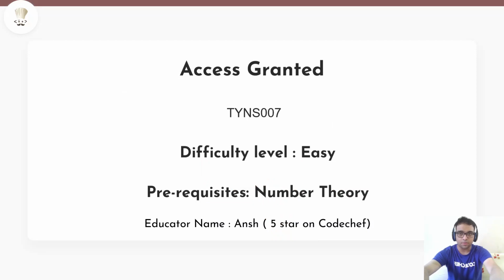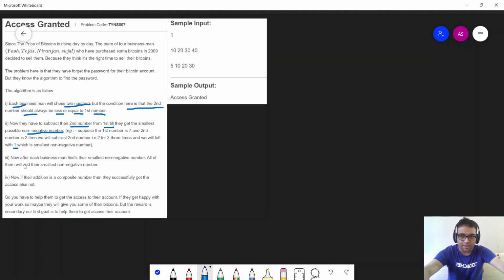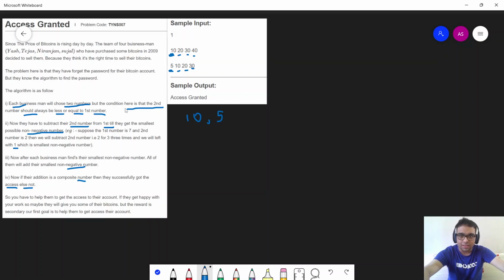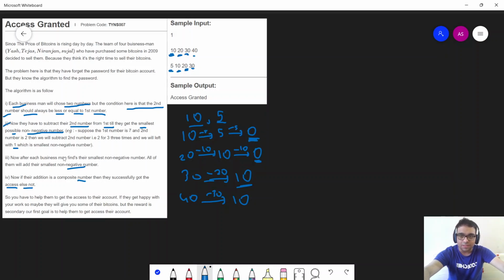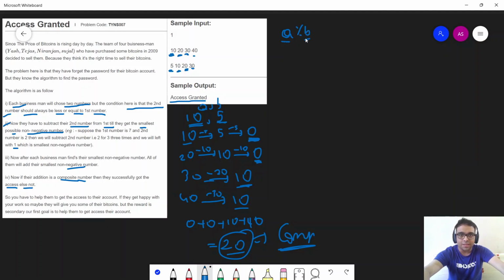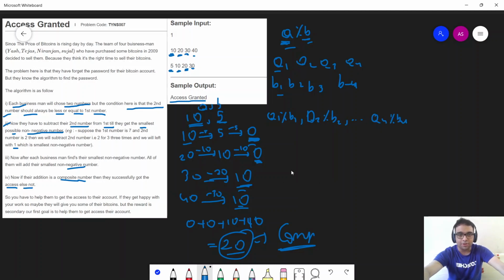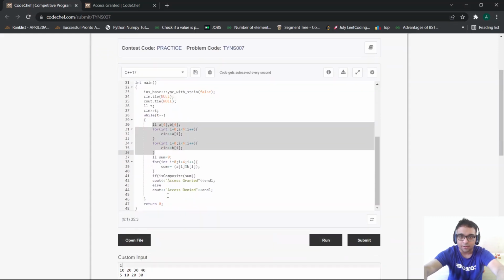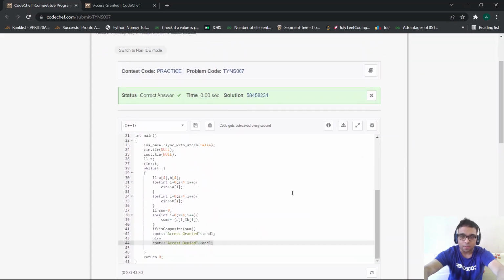TYNS007 | Access Granted | Coding with Logic: CP Problems Solved Easy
"Improve your skills and logic and master the art of Competitive Programming with CodeChef. It's best if you can solve it yourself. But if you can't, you can always check out the detailed explanation of the problem by our expert educators in these videos where top coders and experts in the industry will explain questions of varying difficulty in detail. In this video, Ansh Sharma will be discussing the problem: Access Granted (TYNS007 ).

You can skip to watch the relevant parts:
Timestamps
00:00 - Intro
00:25 - Problem Statement and Test Cases
04:05 - Approach
05:32 - Code in C++
07:25 - Mistakes made by people
08:06 - Outro